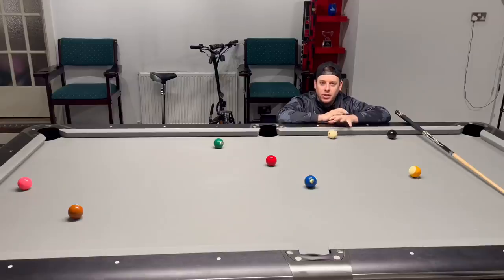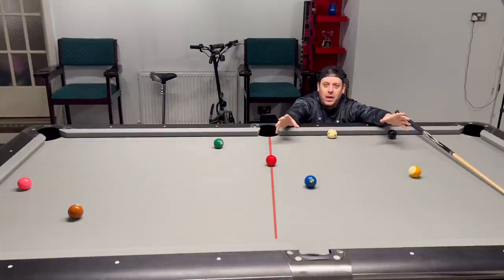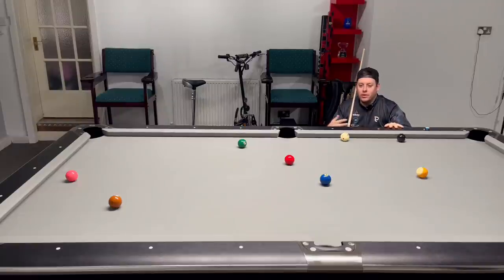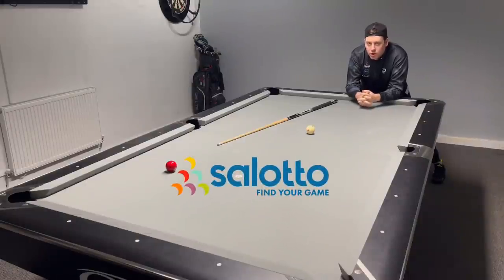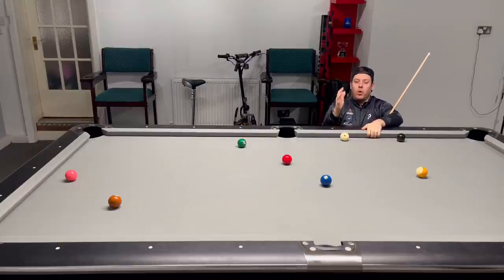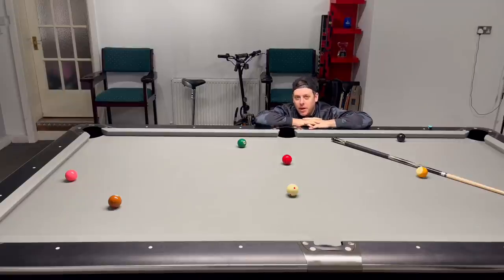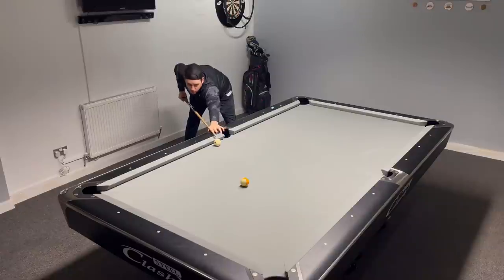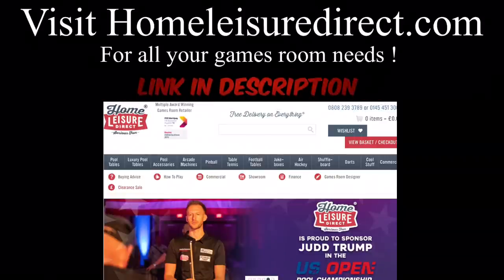THE POOL SHOT YOU’RE PLAYING ALL WRONG !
Hey PoolFans Welcome back to another lesson from yours truly Karl Boyes

In this episode I show you a simple solution to a shot you’re all playing wrong !

Practise this shot and STOP missing KEY balls !

Also check out my table you see in all my videos ( clash steel pro )

This shot is the same type of stroke as the drag shot, below is a video on the drag shot 👇